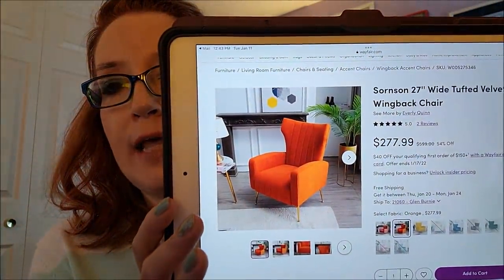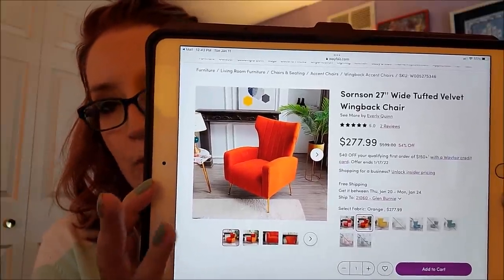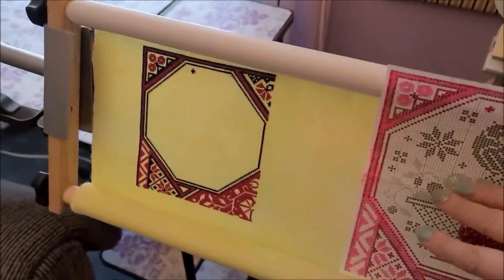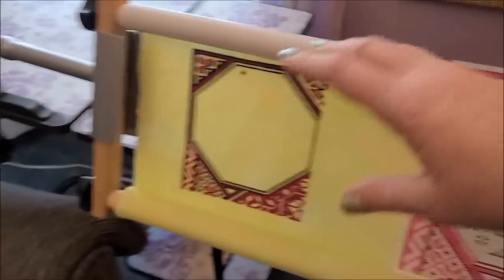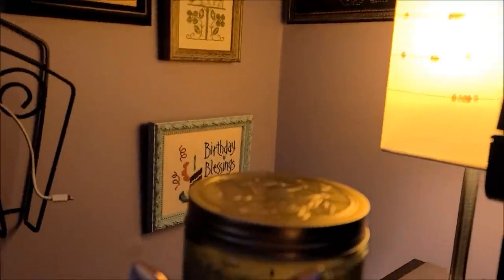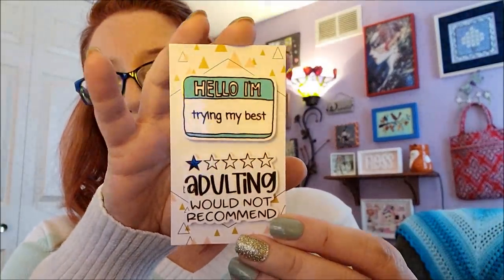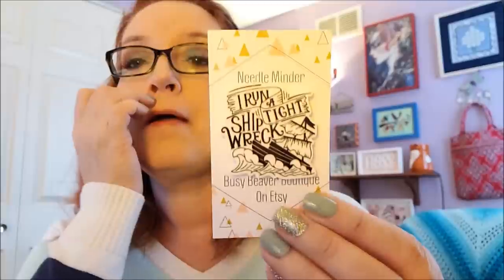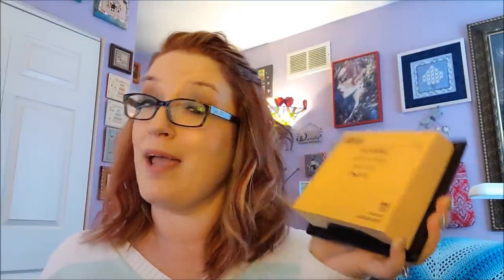1-11-2~Tuesday Update~New Chair~The Story of the Spoon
Busy Beaver Boutique on Etsy

Dork Diaries on Amazon
The Etsy store where I purchased the plastic sheets for my bobbins:

Handi Clamp scroll frame set:

Sulky Black
Sulky 0192 (Plum Dandy):

I am using my own conversion to Sulky Threads.

I am using all the called for DMC and stitching it on 18 count aida in Nougat by Zweigart.